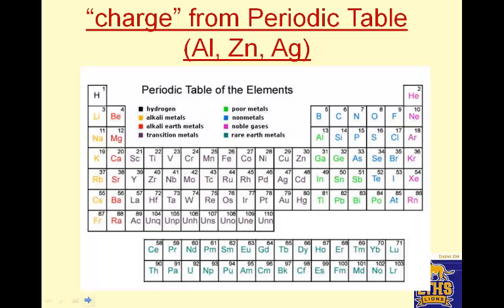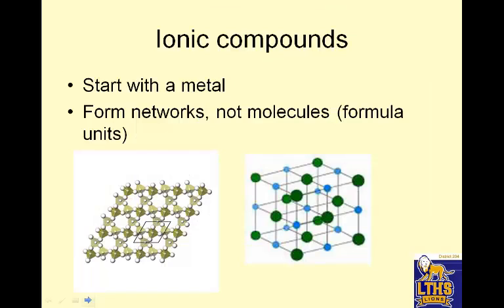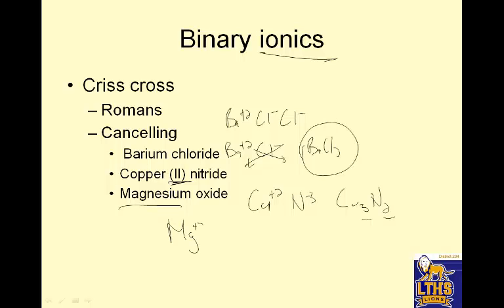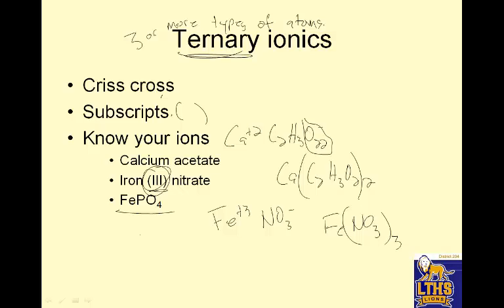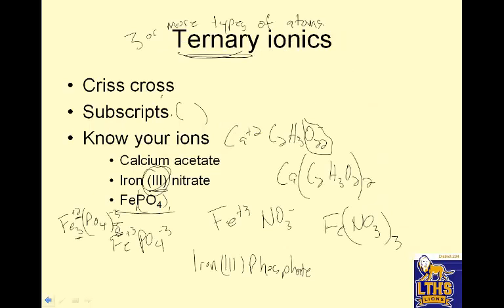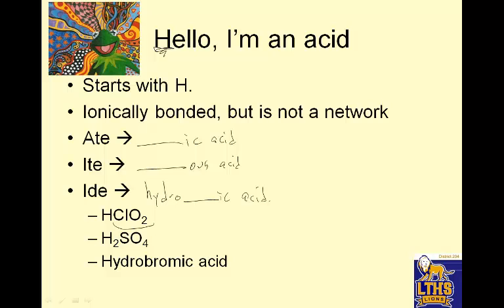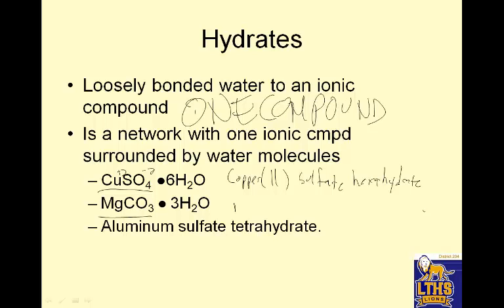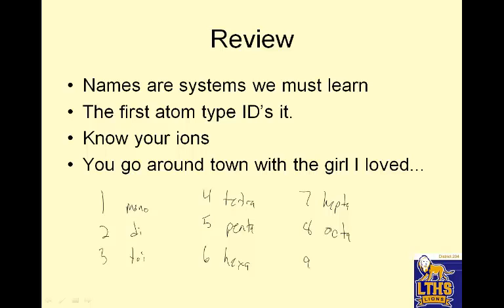LTHS AP Chem 2.1 Naming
Naming